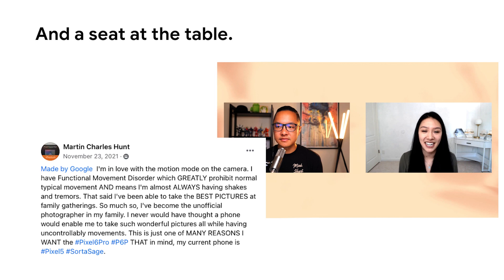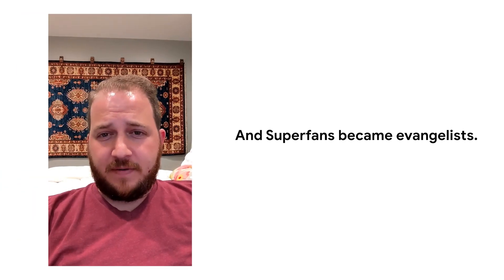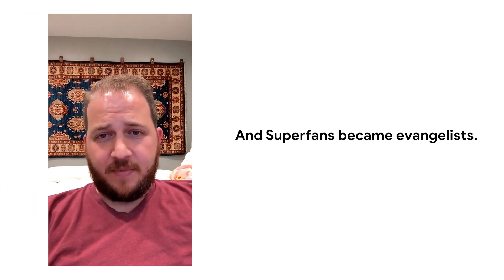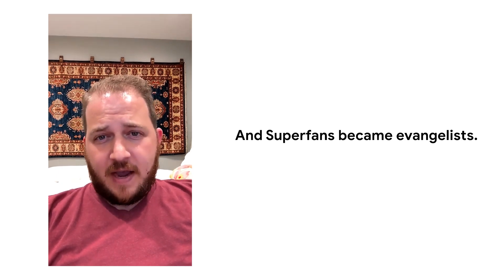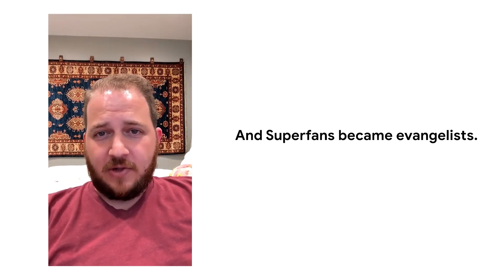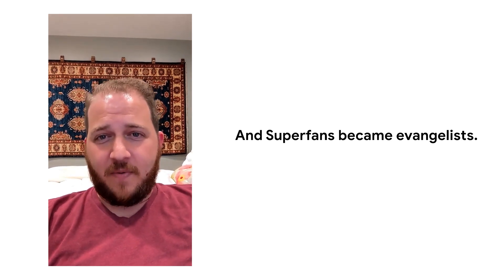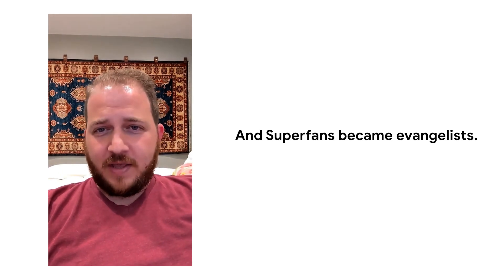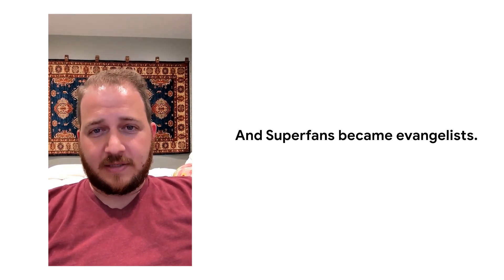Superfans Shorty Awards v1